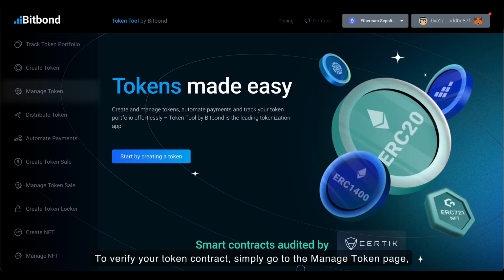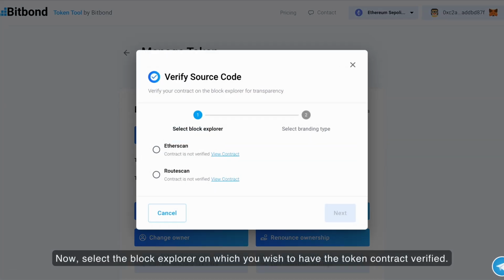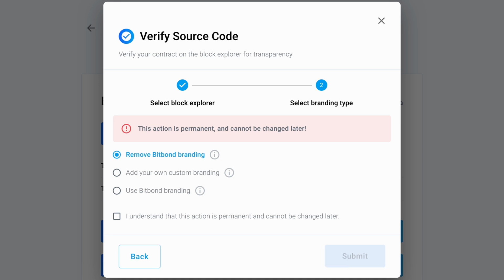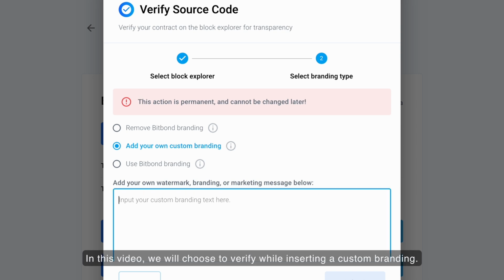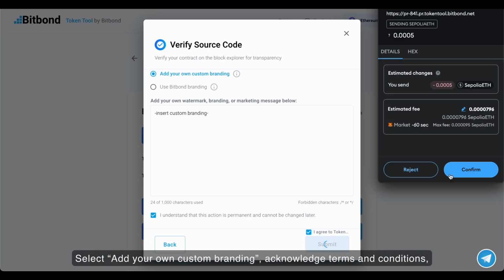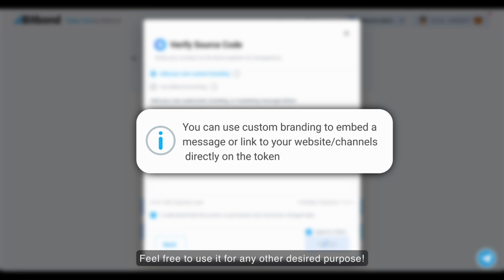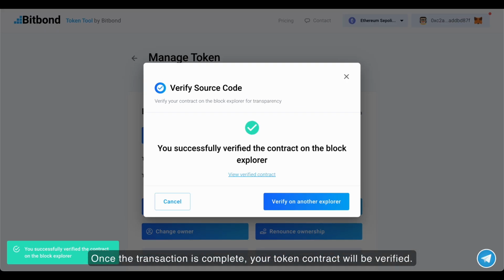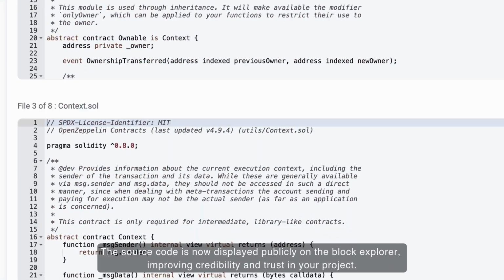Verify Smart Contract with Custom Branding in Source Code - Bitbond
🔒 Verify Your Smart Contract with Custom Branding in Source Code - Bitbond

Learn how to verify your smart contract seamlessly and include custom branding in your source code using Bitbond's Token Tool. This step-by-step guide empowers developers and crypto enthusiasts to enhance the trust and professionalism of their blockchain projects.

🚀 Why Verify with Bitbond?
Bitbond's Token Tool ensures your contracts are transparent and branded to reflect your project's identity. Ideal for developers creating ERC-20 tokens, NFTs, or any custom smart contracts on Ethereum or other EVM-compatible chains.